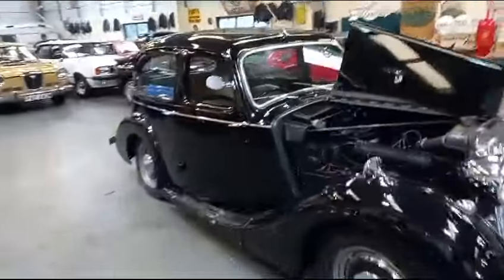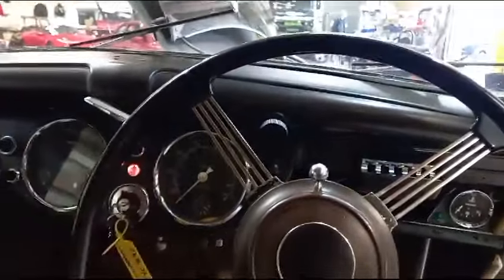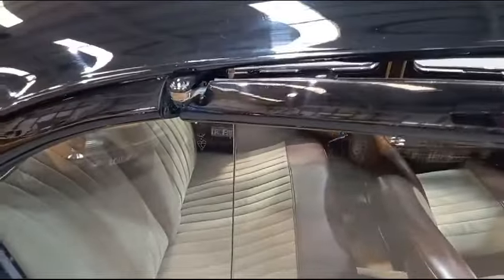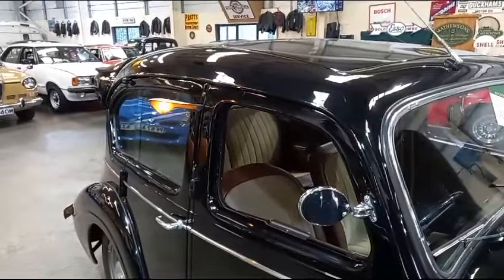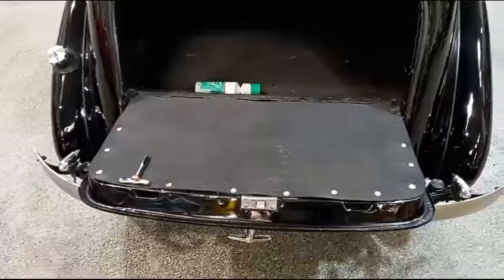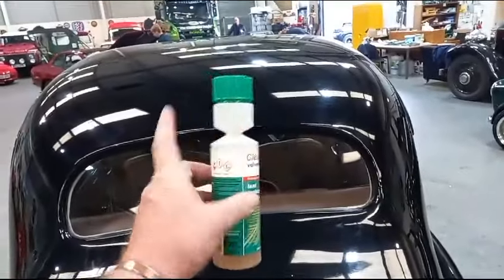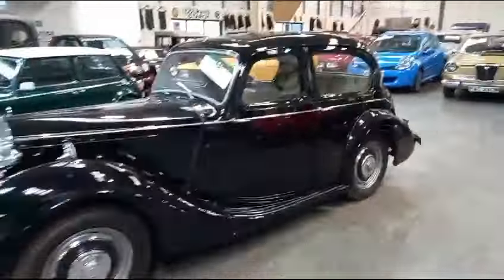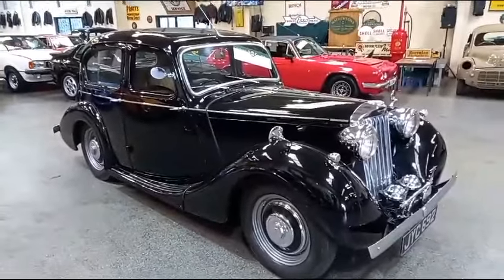1948 SUNBEAM TALBOT | MATHEWSONS CLASSIC CARS | 13 & 14 OCTOBER 2023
1948 SUNBEAM TALBOT | MATHEWSONS CLASSIC CARS | 13 & 14 OCTOBER 2023